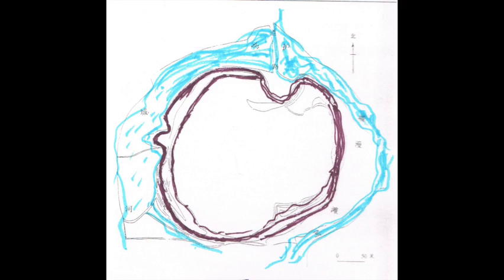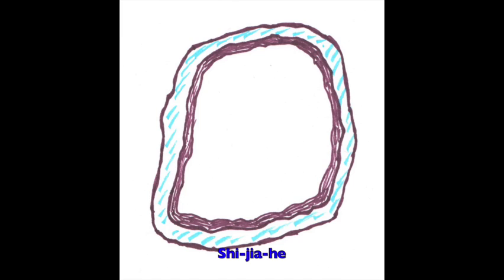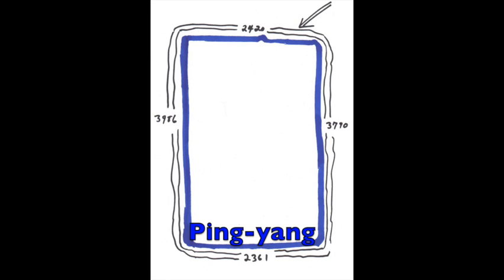Fortifications in China II Early Manifestations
The second of five talks on Chinese fortifications, this episode examines the evolution of city defenses  from antiquity through the imperial period. Numerous outlines document the progression from ditches and mounded walls through pounded earth walls with conjoined moats and finally multiple walls with, or without, moats.